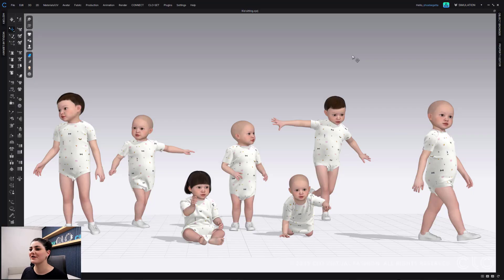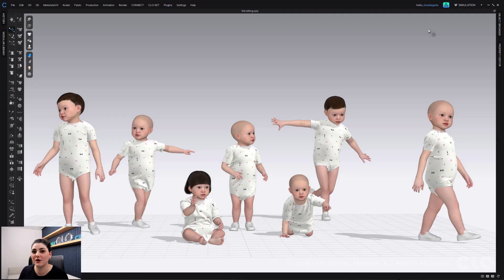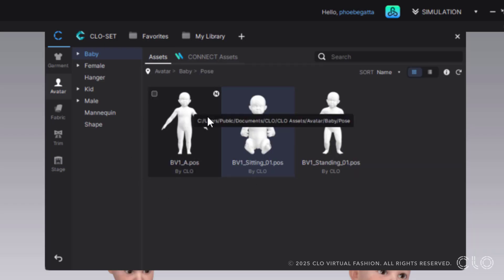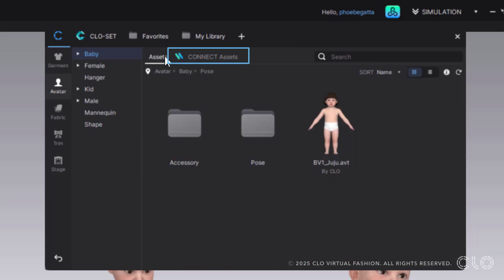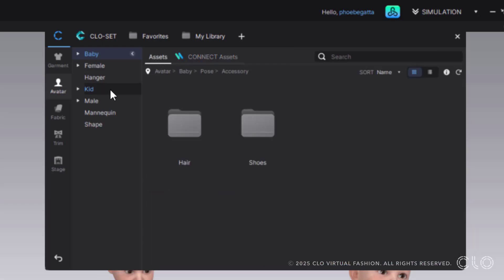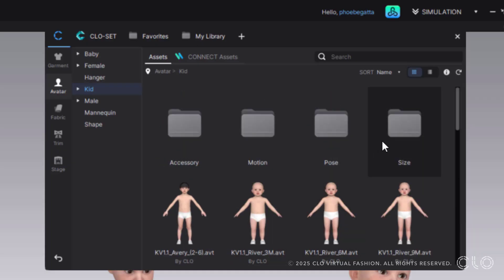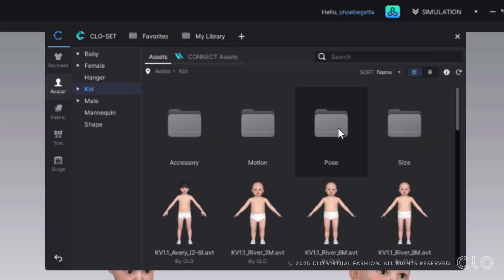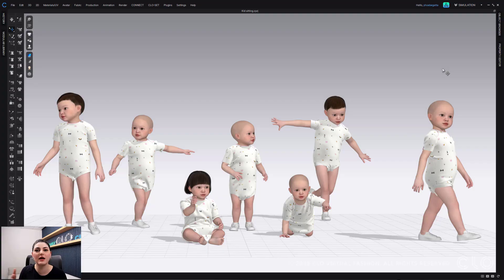New Baby & Kid Avatar Assets | CLO 2025.0 Features Deep Dive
CLO 2025.0 comes with new baby assets like poses, accessories, and shoes.